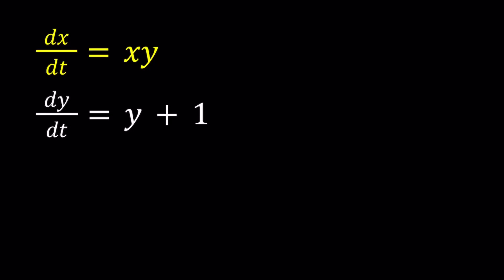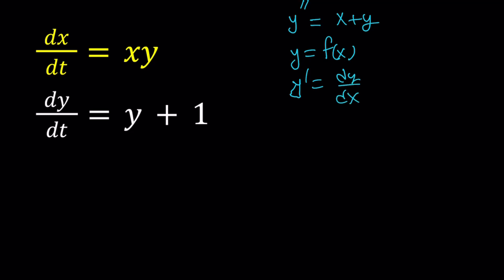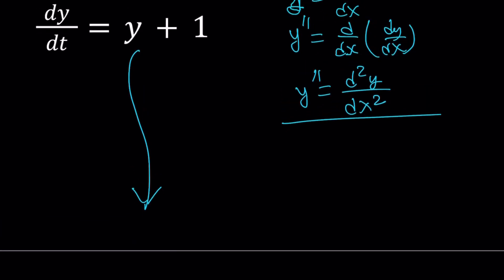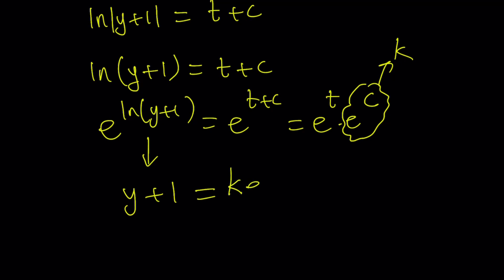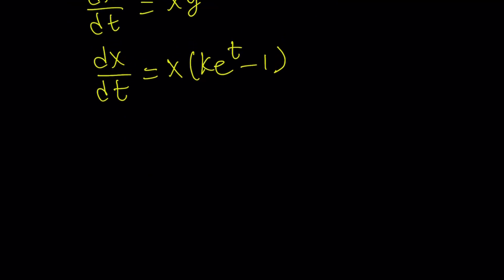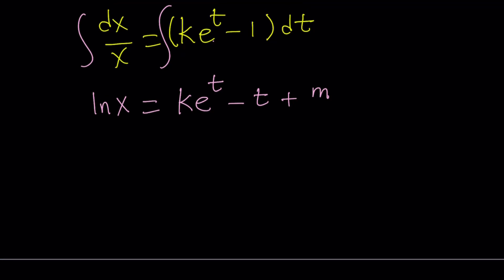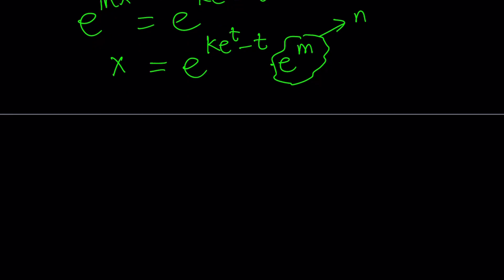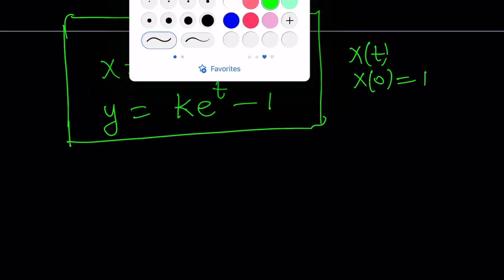Solving a Quick and Easy System of Differential Equations